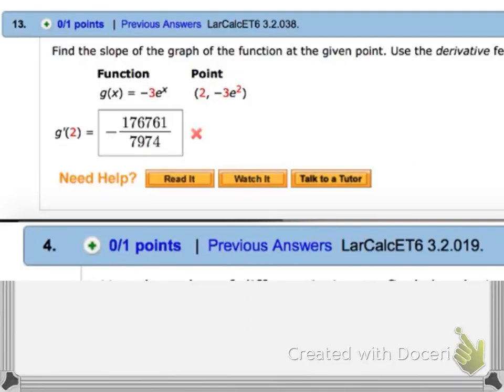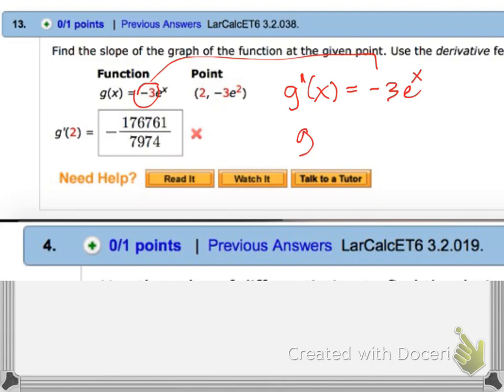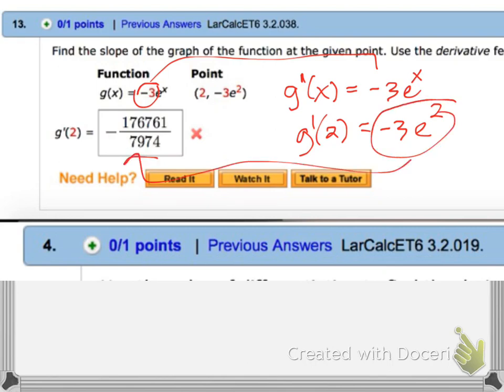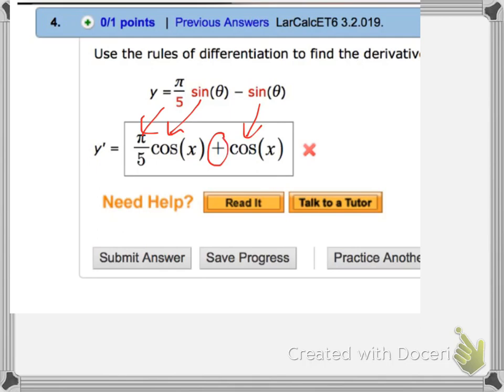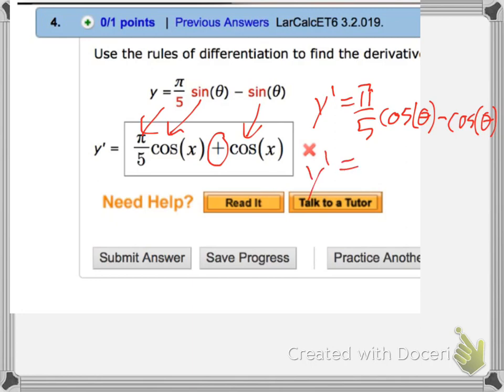ch 3 hw 2 3 and 4